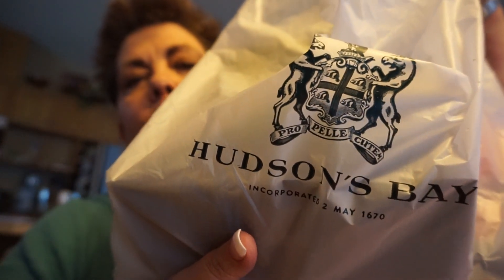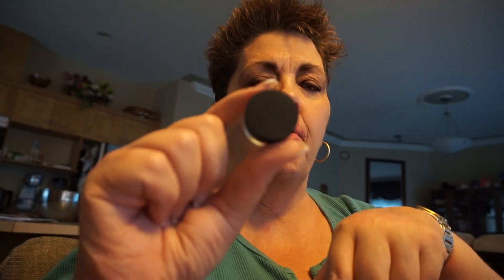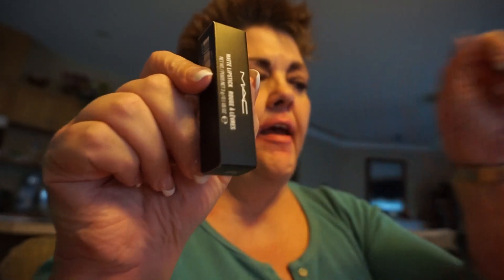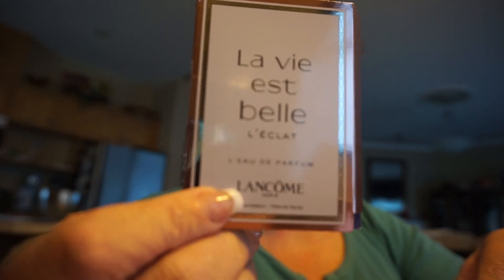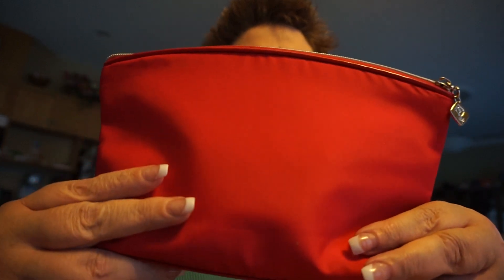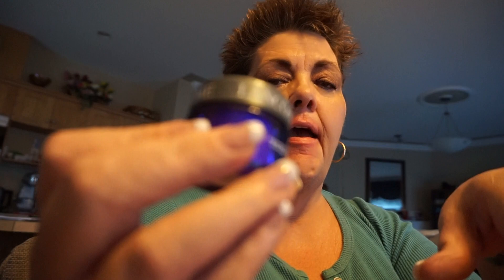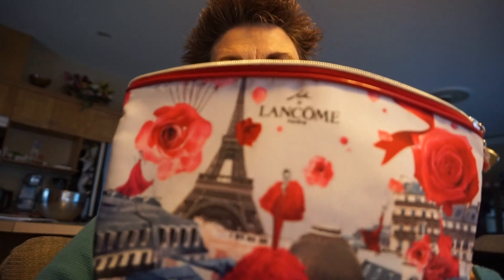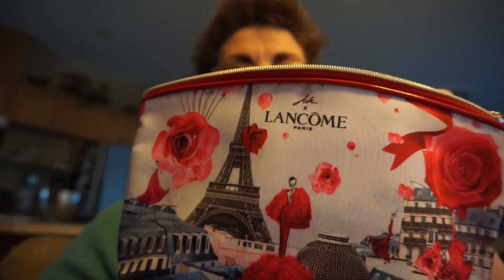REVEAL HUDSON BAY LANCOME HAUL AND MAC HAUL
Purchase with Purchase Lancôme products and MAC lipstick items.
you pick your lipstick, anti-aging cream, bronzer or eyeliner plus you receive a Paris style cosmetic large case.
MAC items are called Velvet Teddy = Lipstick and Whirl = Lip liner